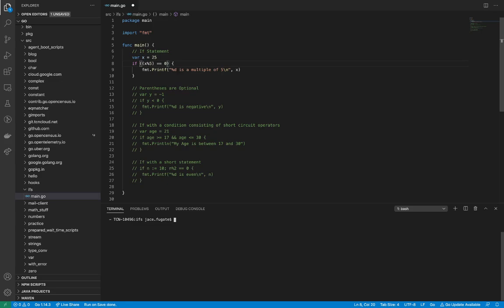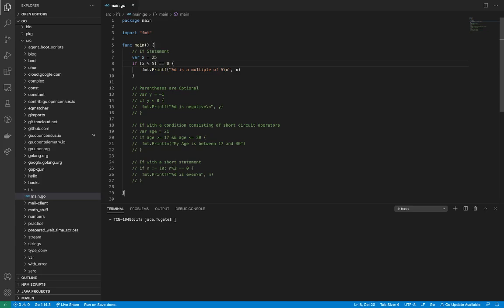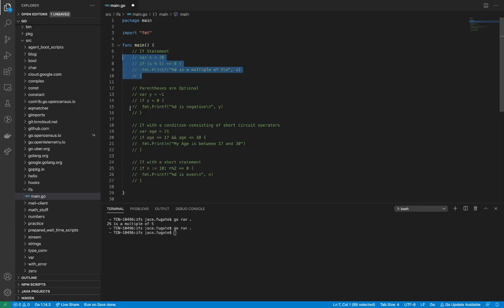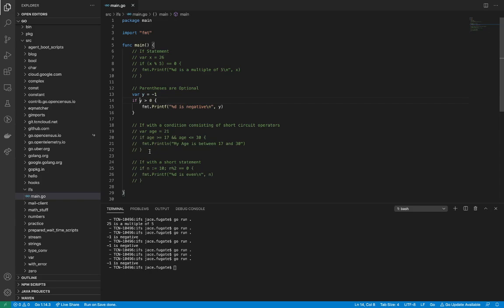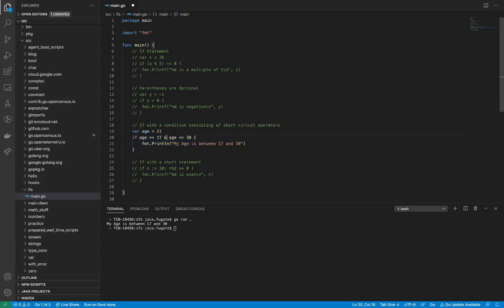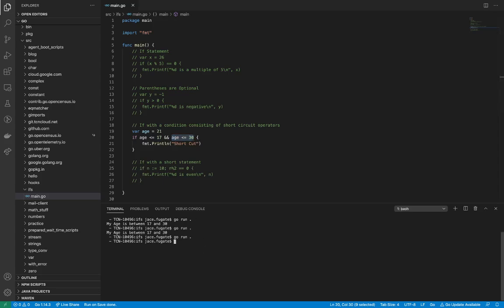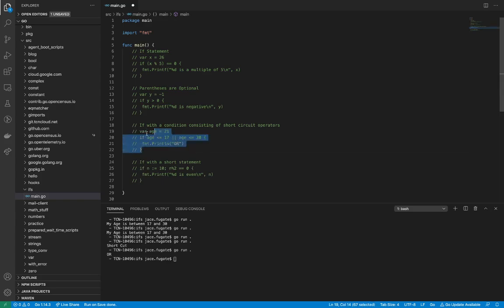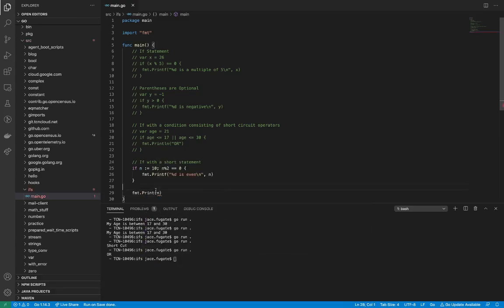Go Programming: Session 6.1 - if Condition